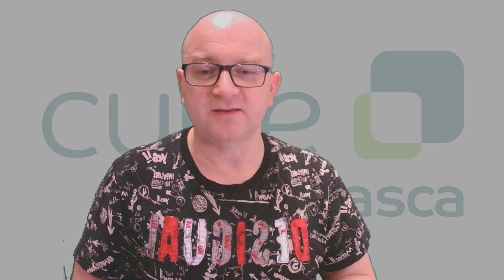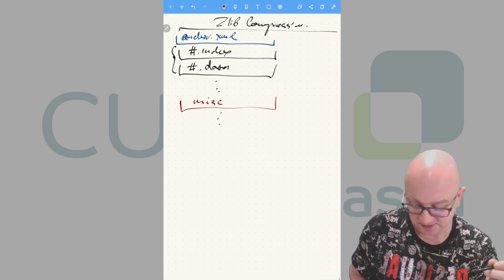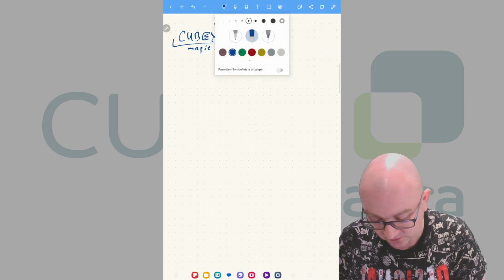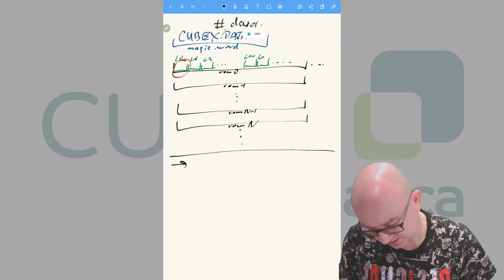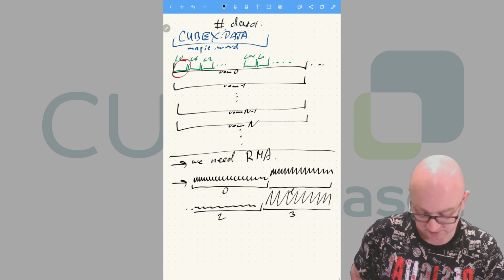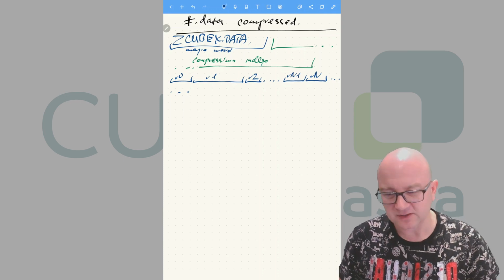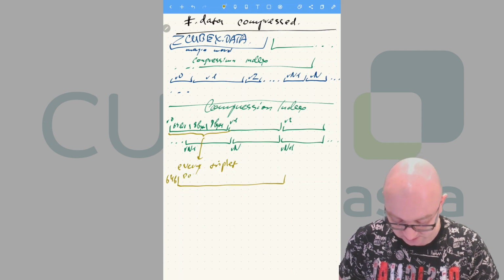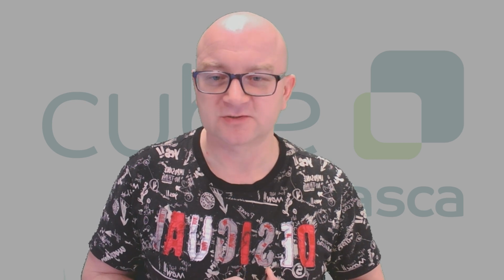Cube for curious: .cubex Layout. Part IV. Data Containers. Compression.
Explanation of the .cubex file layout.  Part IV- How the data is stored inside of .cubex file if  zlib compression is enabled.

TIMESTAMPS
00:05 Introduction
03:10 Command line option to enable/disable
04:45 Bytewise layout of .data container with zlib compression